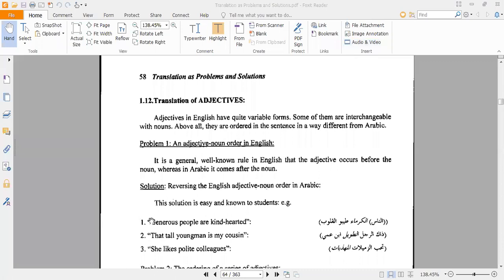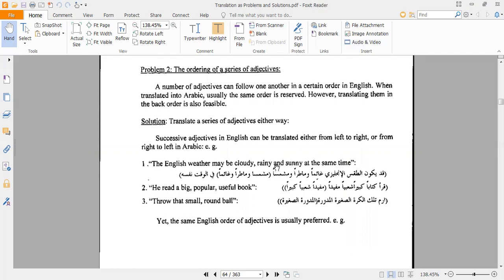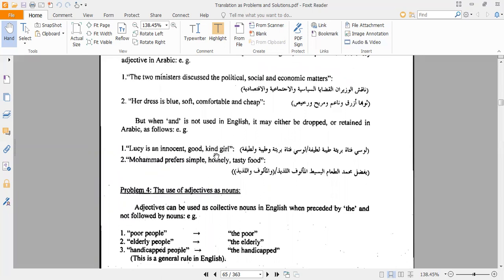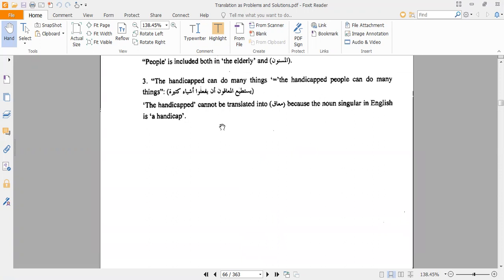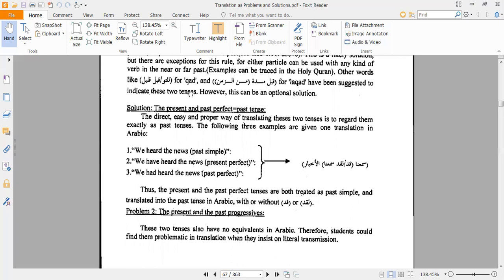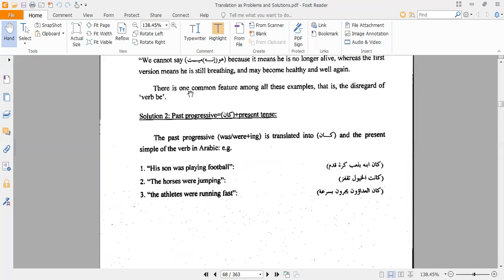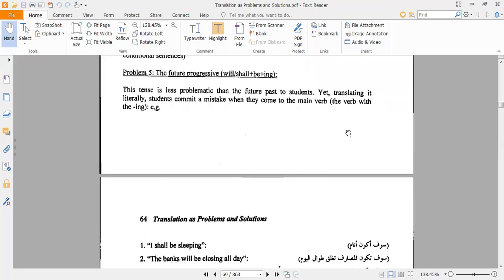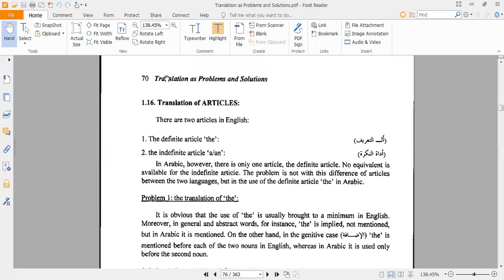translating adjectives and tenses